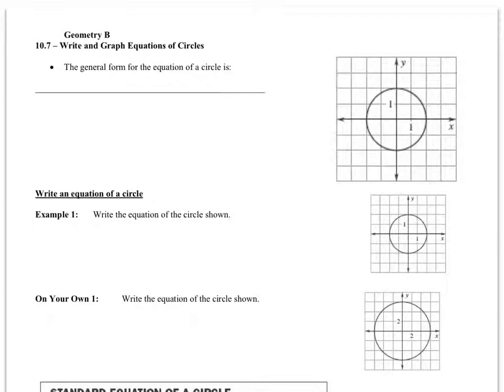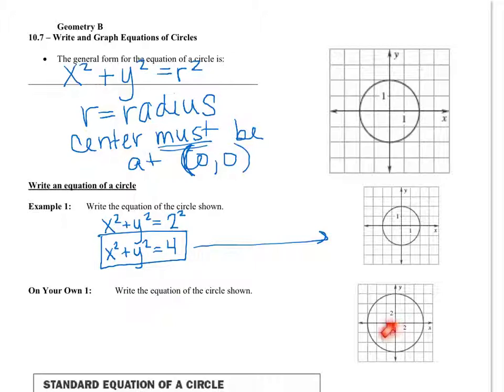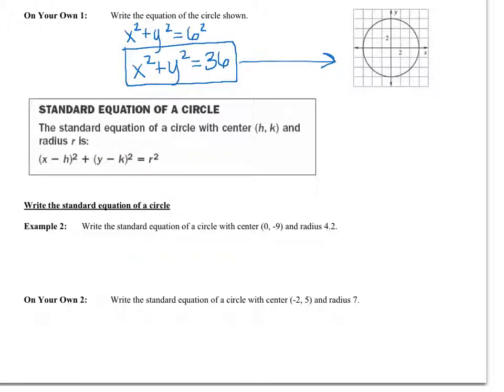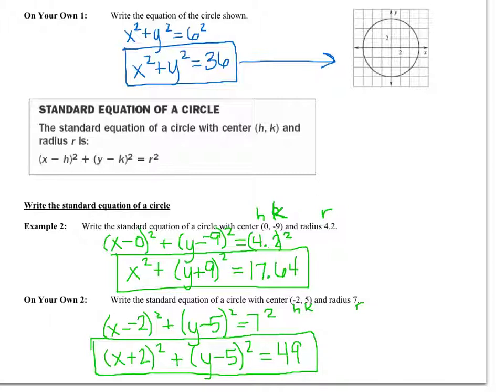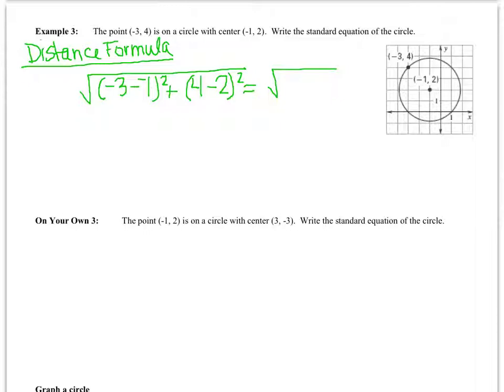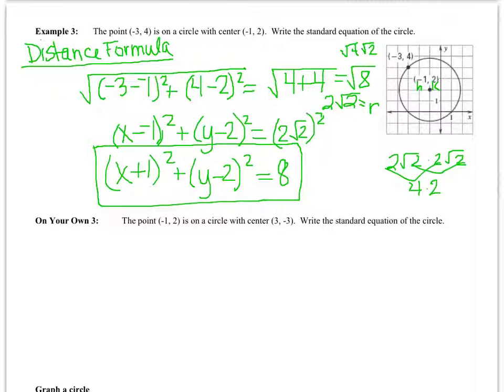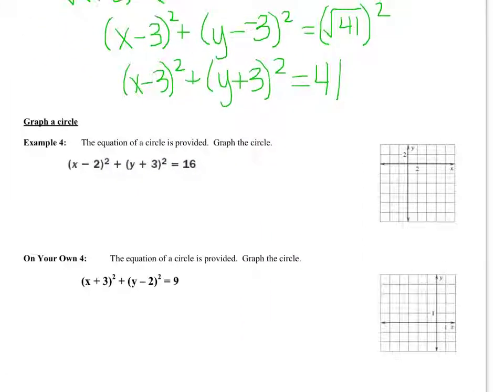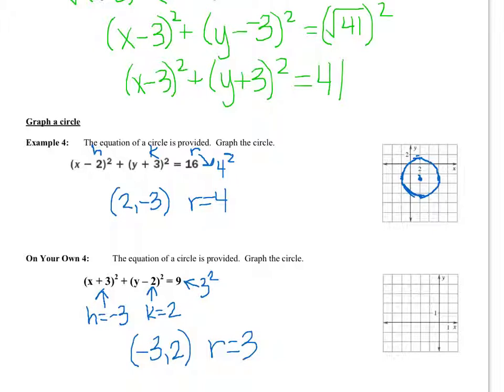10 7 Write and Graph Equations of Circles